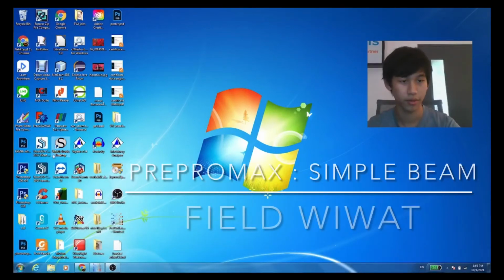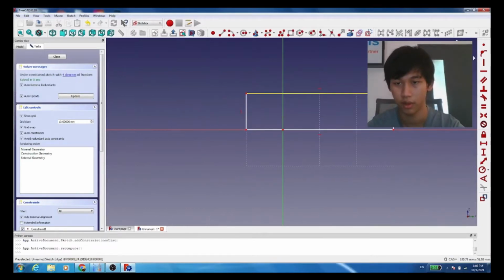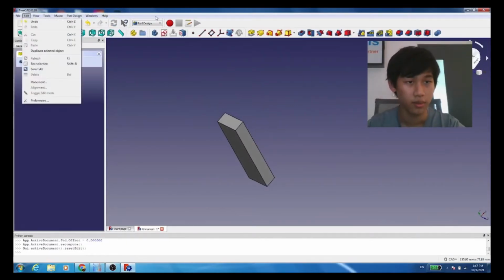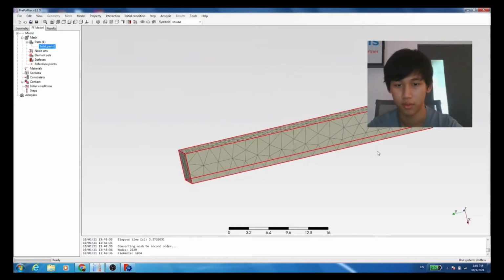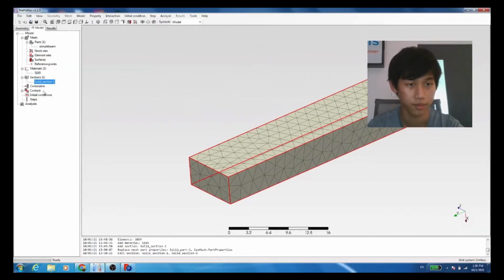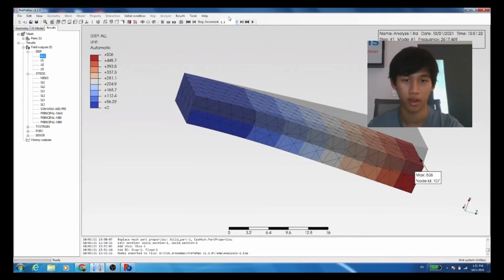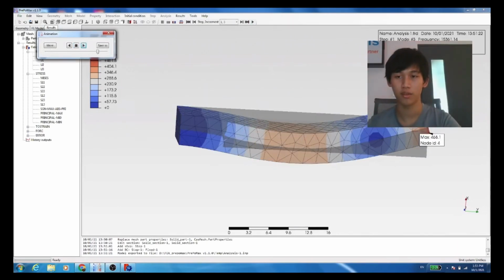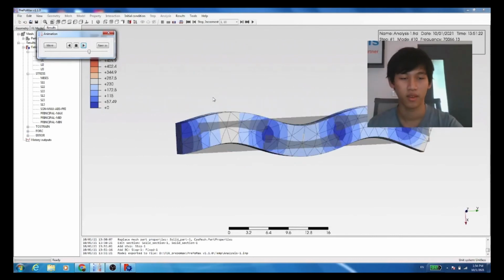Prepromax | simple beam - Field Wiwat